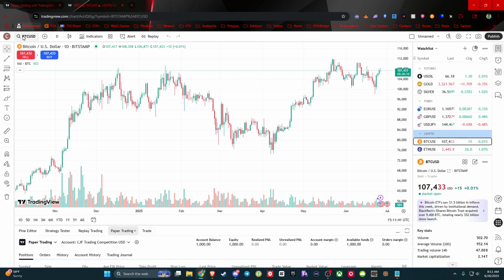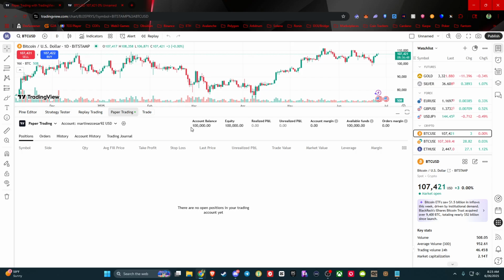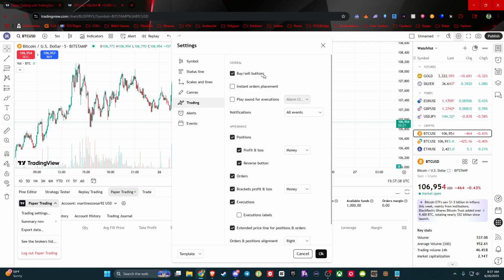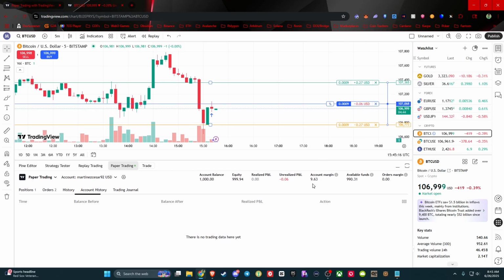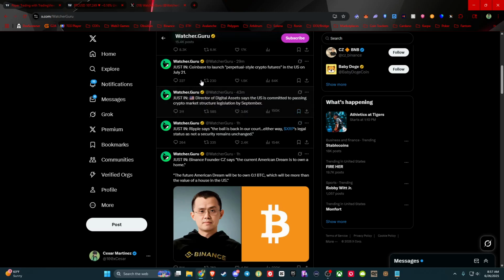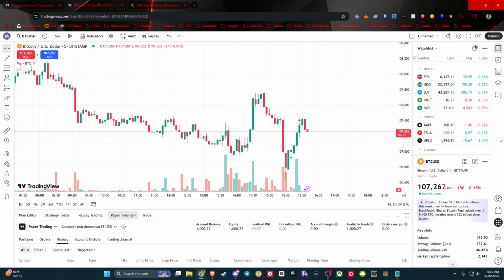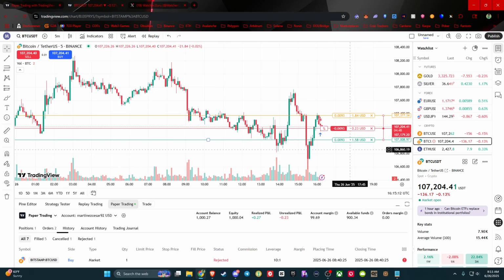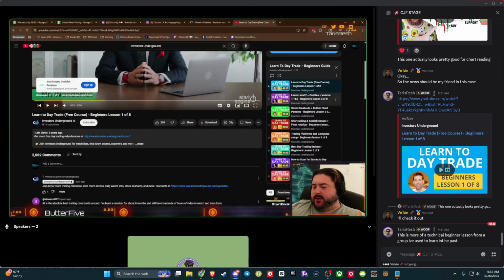To The Moon - Paper Trading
Welcome Friends!

Our Friend, 100xCesar, is helping us take off To The Moon again today with information on TradingView and PaperTrading. This will help us setup for the paper trading competition starting in a few days within the CJN Friends Server.

Come be a Friend, and learn, grow, and earn with us!